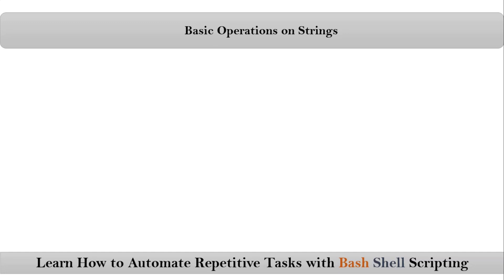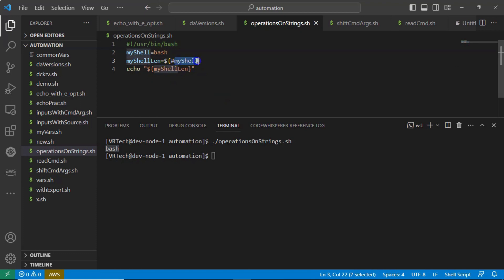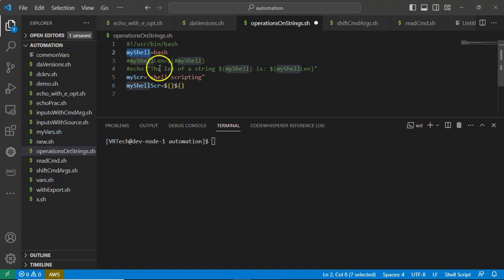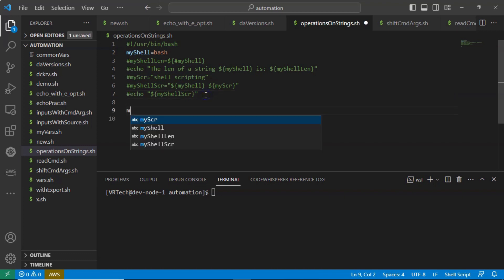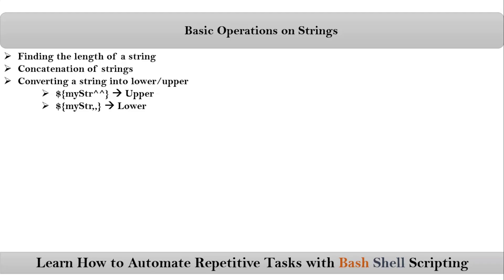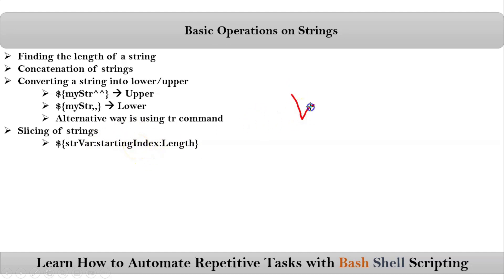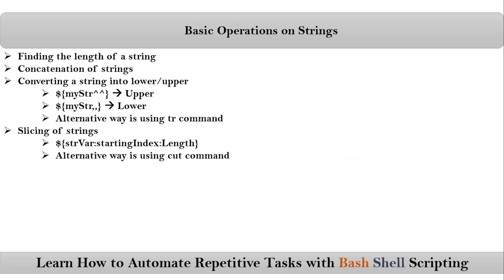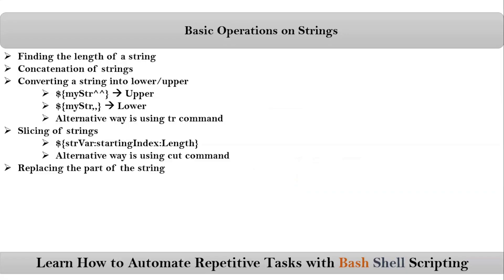Section-6: Video-1: Basic Operations on Strings | VRTechnologies | By NarendraP